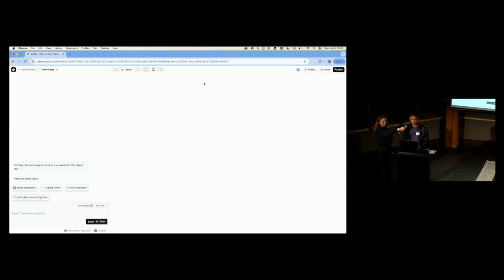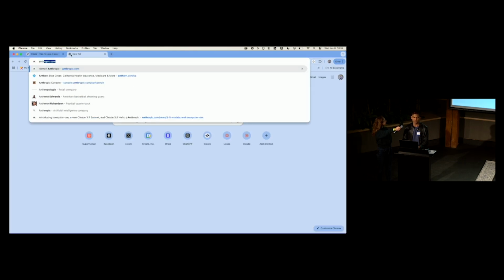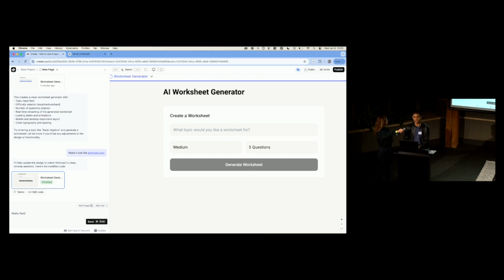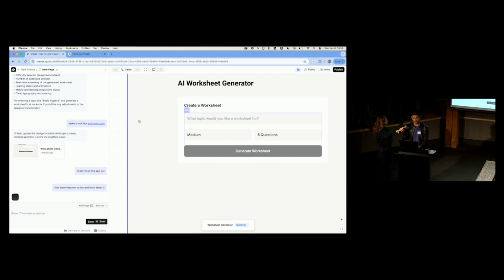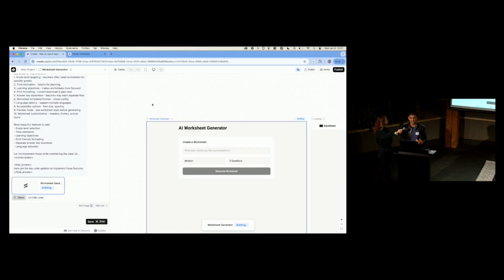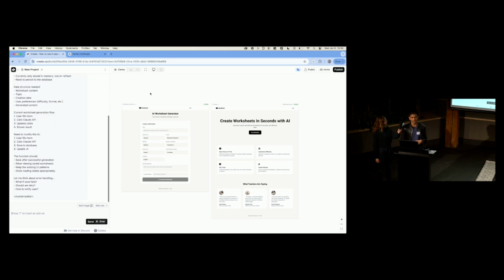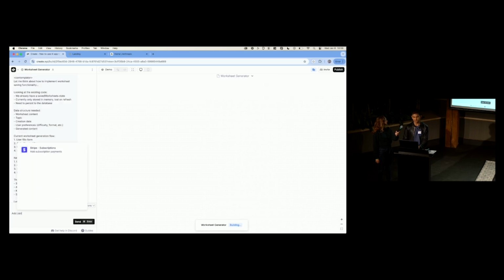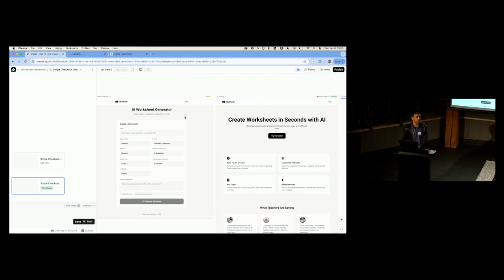Turn Text into Fully-Built Web Apps in 7 Mins | Dhruv Amin (Create) at AI Night @ GitHub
This is a live recording from “AI Night @ GitHub ~ w/ Jam.dev” in San Francisco on January 8th, 2024.